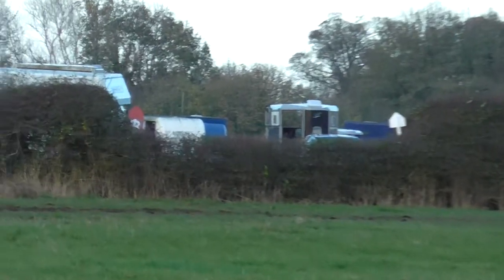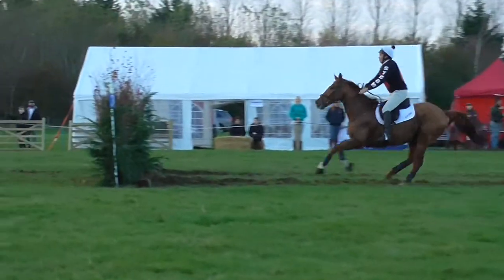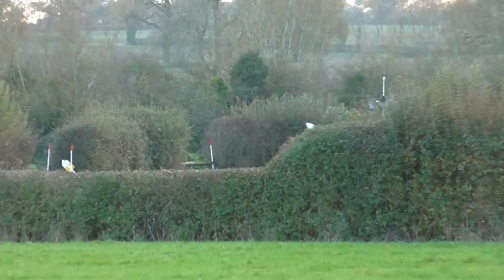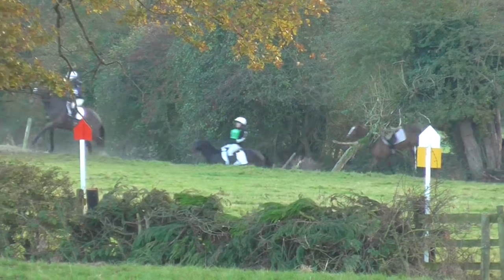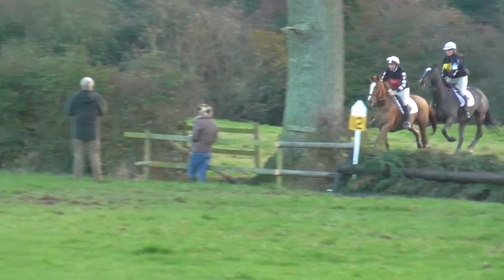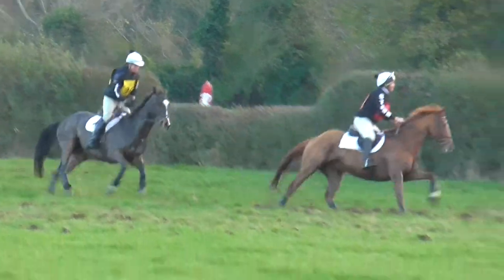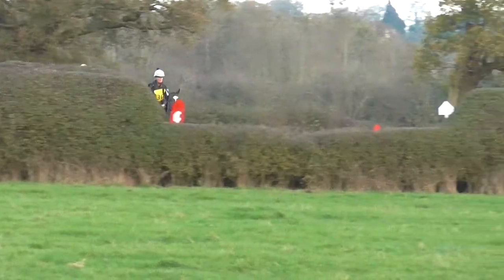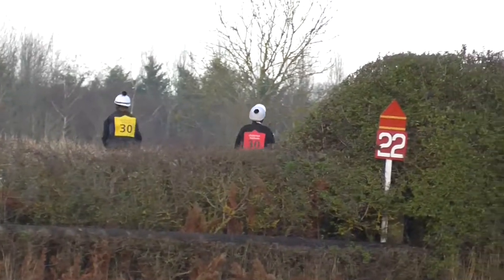Bicester TC 2014 Inter STCBM